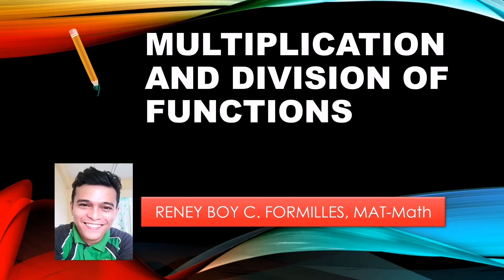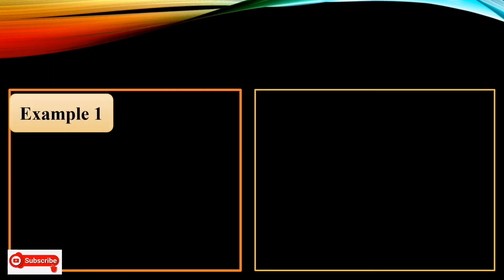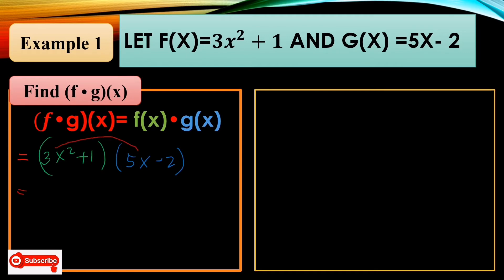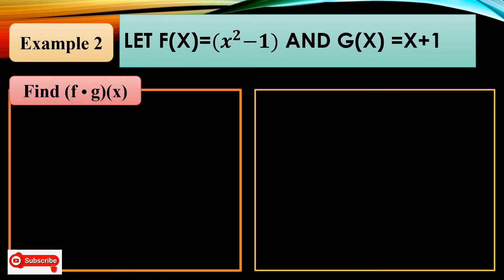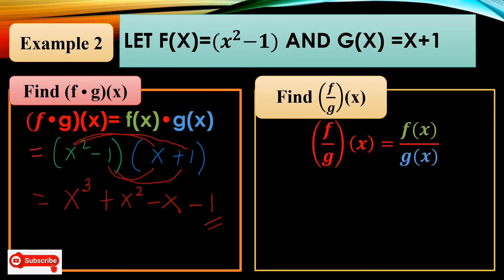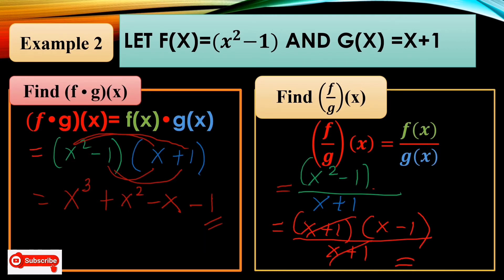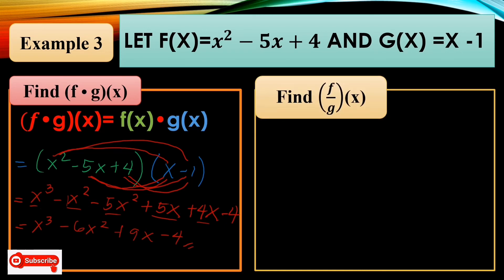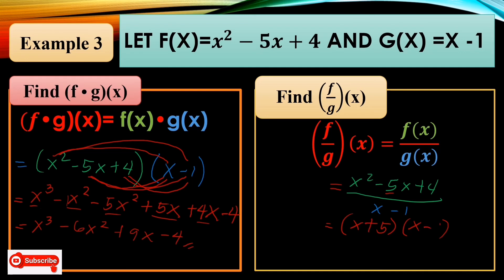OPERATION OF FUNCTIONS: Multiplication and Division of functions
This video tutorial is all about multiplication and division of functions in general mathematics with several examples